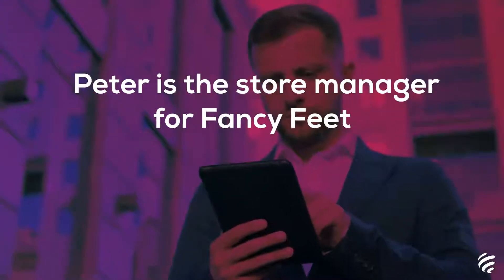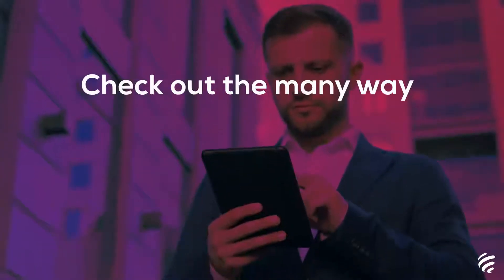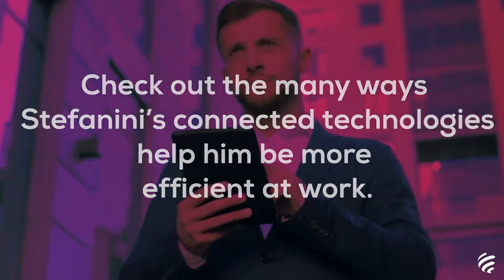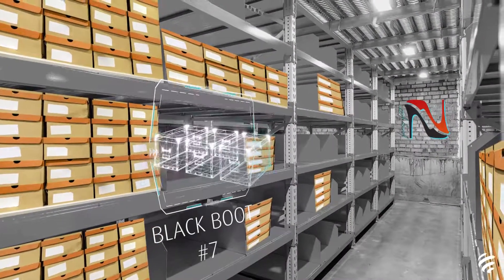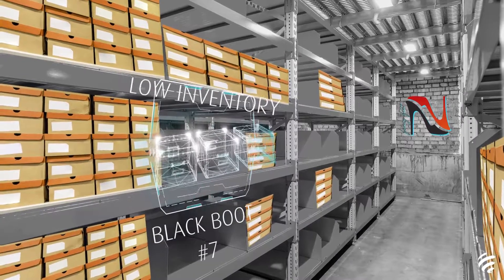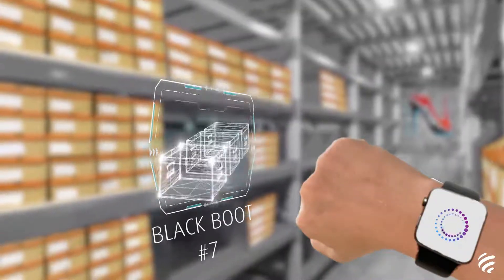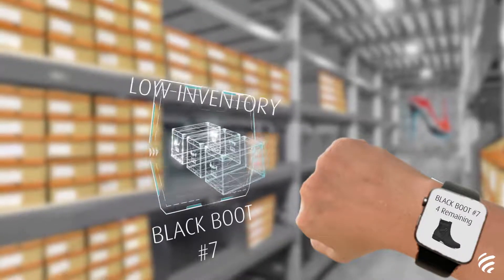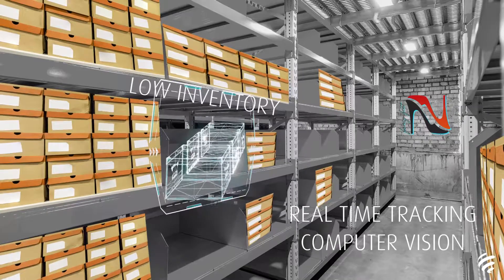Connected Solutions for Tomorrow's Retail Stores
How do Stefanini's connected IoT, AI suite, and field service solutions help one retail store manager with everyday challenges? In this video, we introduce you to "Peter," who manages a store for an internationally-known shoe brand. Watch how Stefanini's connected technologies and Sophie, our virtual assistant, work together to help Peter out when one of the store's touchless kiosks malfunctions.